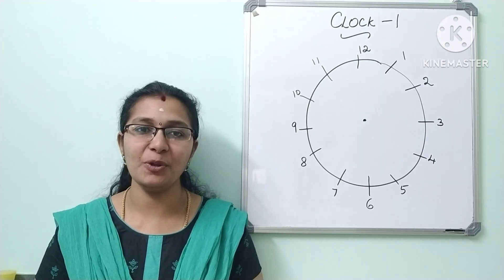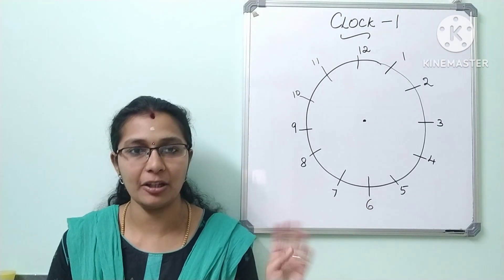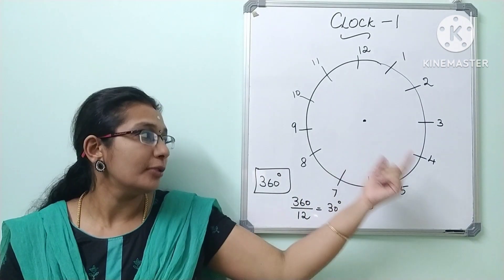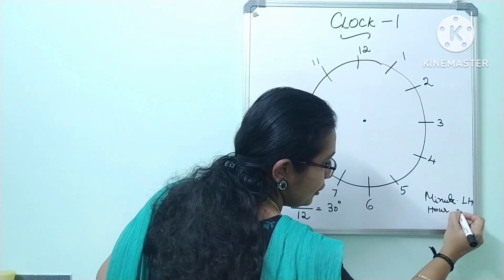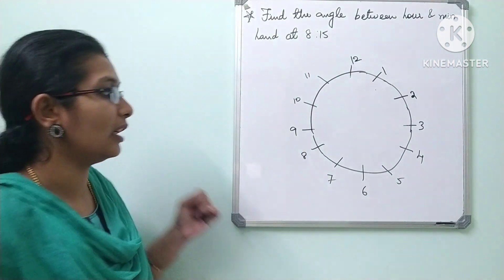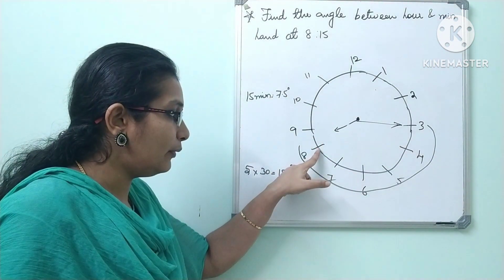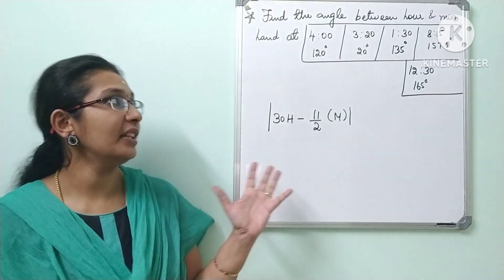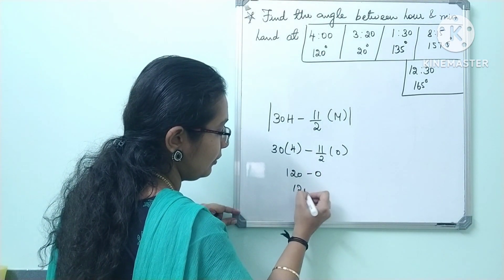Clock 1 in Tamil|Basics|Find the angle